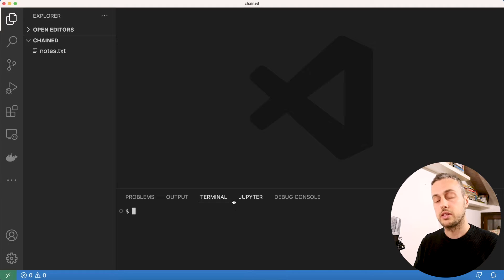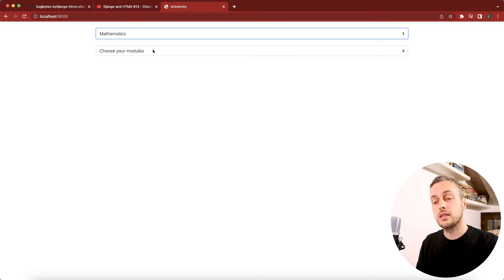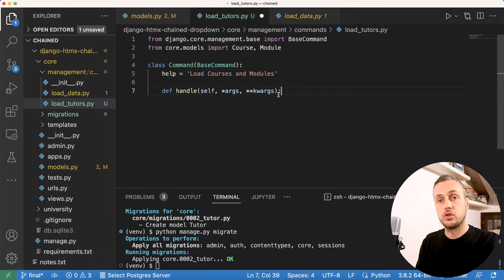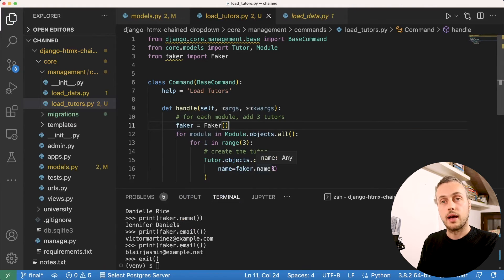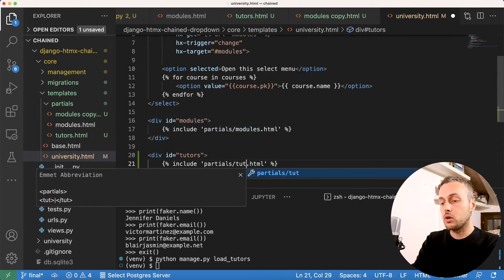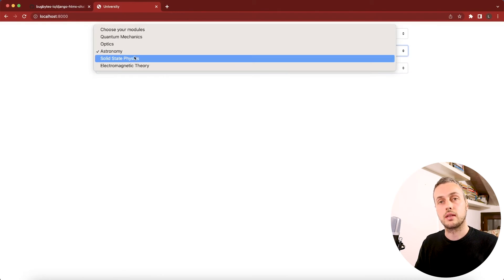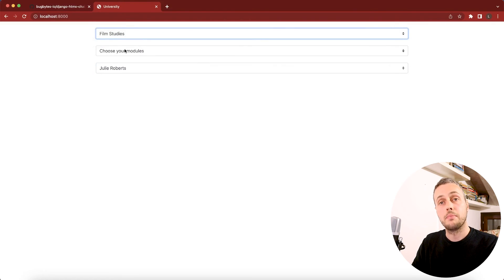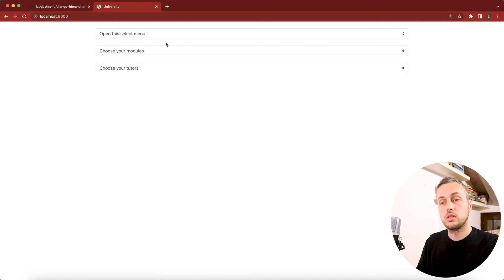Django and HTMX #20 - 3-Level Chained Dropdowns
In this video, we explore a 3-level chained dropdown with Django and HTMX, building off the content from this video:

We look at how a third dropdown's options can be contingent on the second dropdown, and how HTMX is used to load the correct set of options.

We'll also dive briefly into using the Faker package in Python to generate somewhat realistic fake data for use in applications.

📌 𝗖𝗵𝗮𝗽𝘁𝗲𝗿𝘀:
00:00 Intro
03:15 Creating a Tutor model
04:14 Adding tutors with a Django management command
05:12 Generating fake data with the Faker library
07:42 Creating partial template for Tutor field
08:20 Adding view to render the tutor partial on an HTMX request
10:16  Adding HTMX attributes to the module form field
12:31 Removing tutor list on course change w/ HTMX out-of-band swap